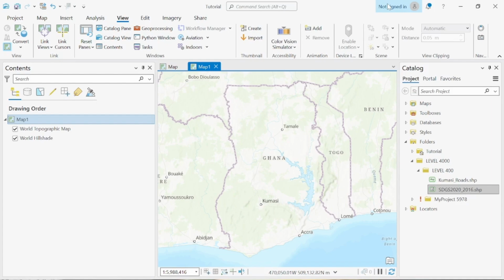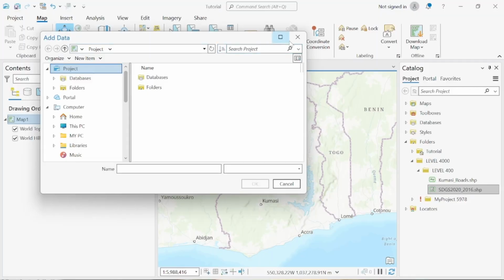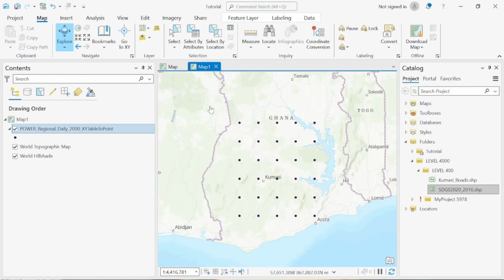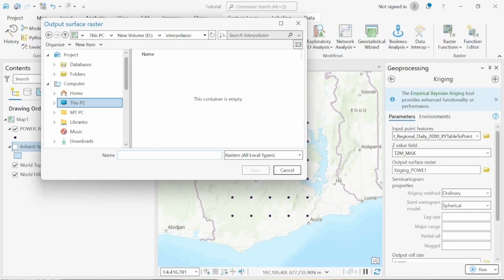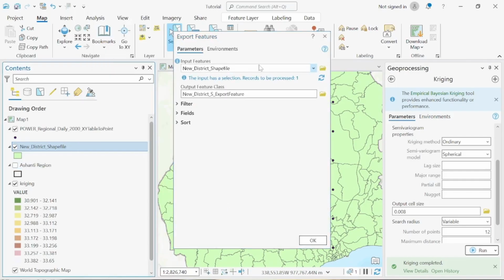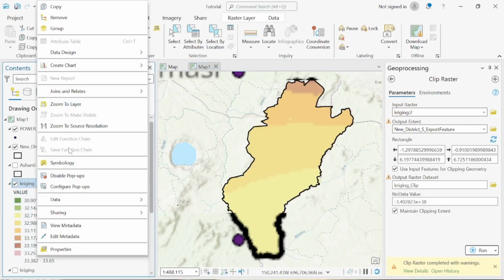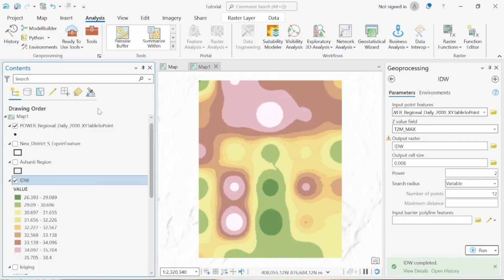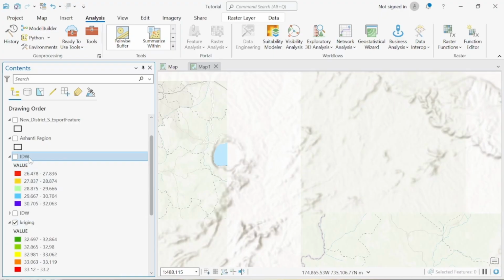Spatial Interpolation Using IDW and Kriging in ArcGIS Pro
Learn how to perform spatial interpolation using Inverse Distance Weighted (IDW) and Kriging methods in ArcGIS Pro with this comprehensive, step-by-step tutorial. Whether you're a student, GIS professional, or researcher, this video will guide you through the interpolation process using point data and produce accurate raster surfaces for spatial analysis.

🌍 In this tutorial, you'll learn:

What spatial interpolation is and why it's important

How to prepare your data for interpolation

How to apply IDW and Kriging in ArcGIS Pro

Differences between IDW and Kriging methods

📊 Data: NASA POWER temperature dataset (or any point-based dataset)